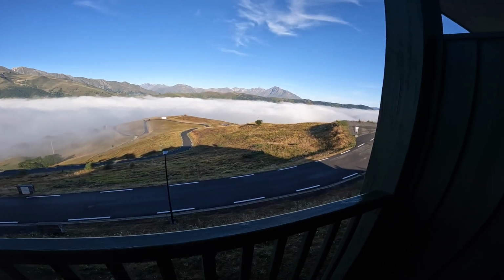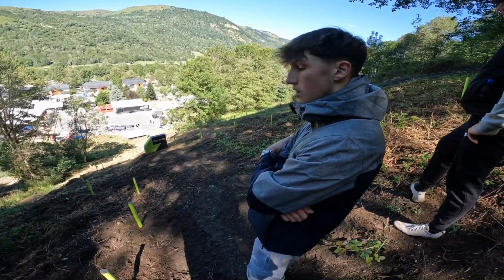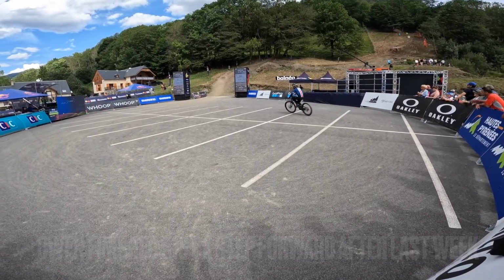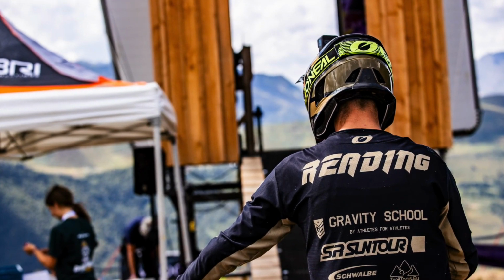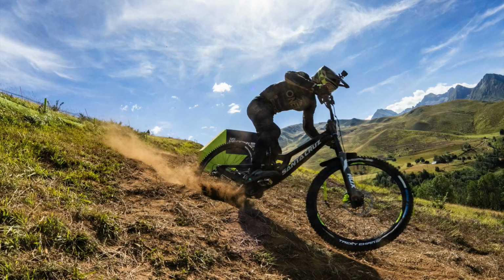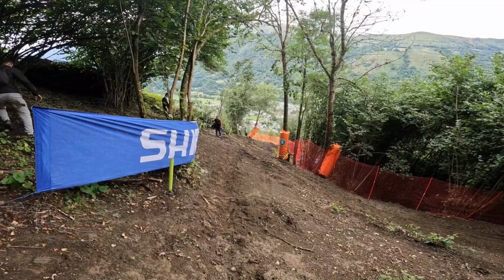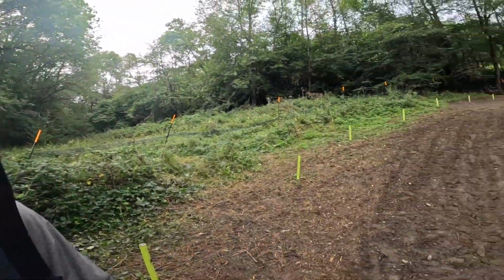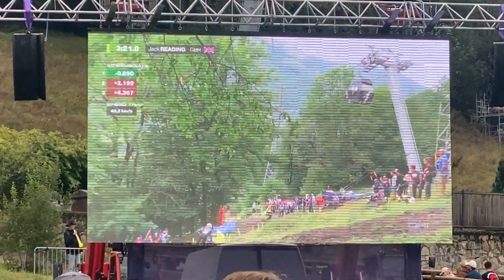Loudenvielle World Cup Team Video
Another great week racing in Loudenvielle at the awesome new venue!

Have a watch and see how we got on...

Thanks to Seb Sternemann/ONeal & Remi Cordier/SR Suntour for the great photos

We're all set in Les Gets for rd 6